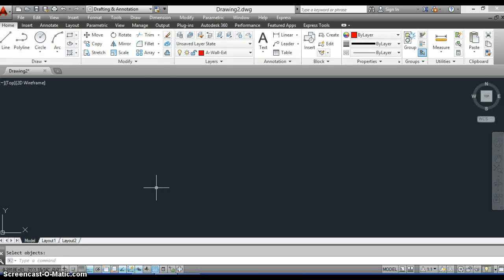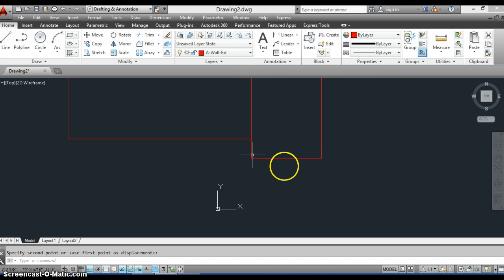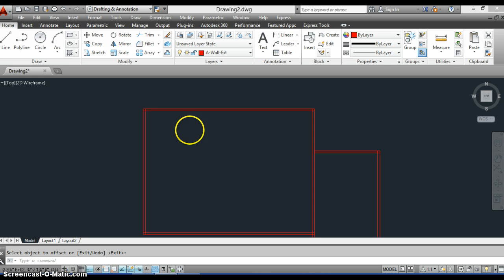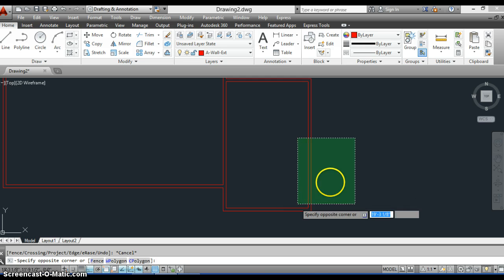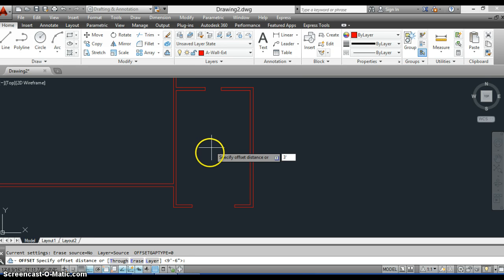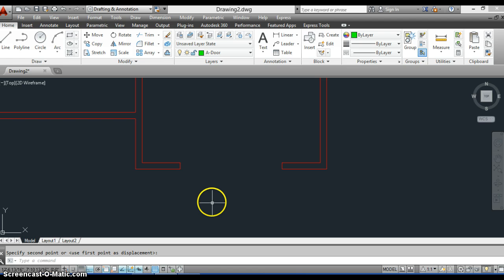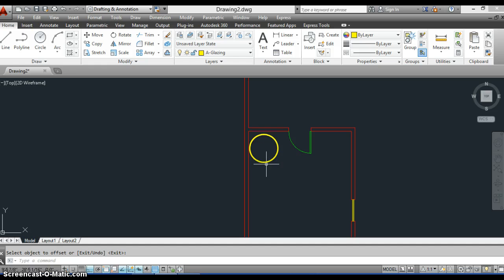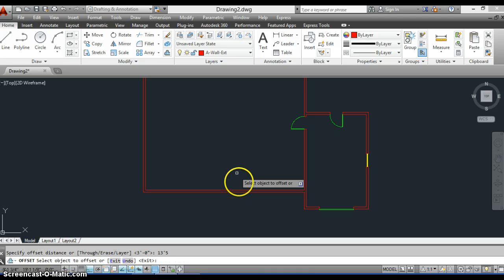WKU AutoCAD Week 4-1 B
Ranch House